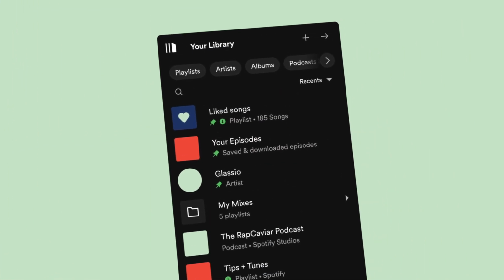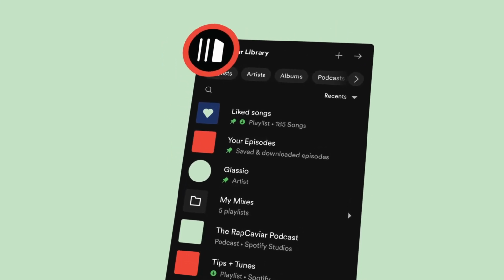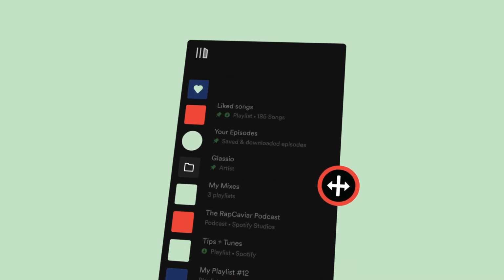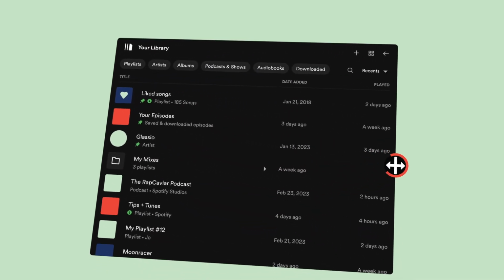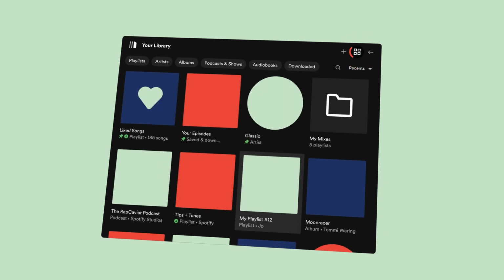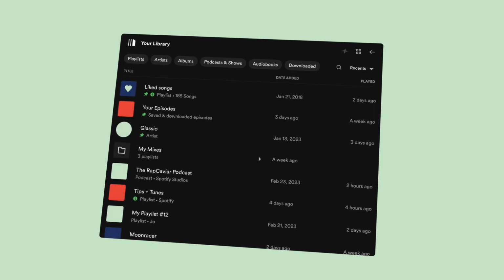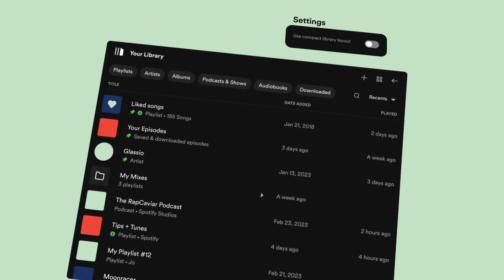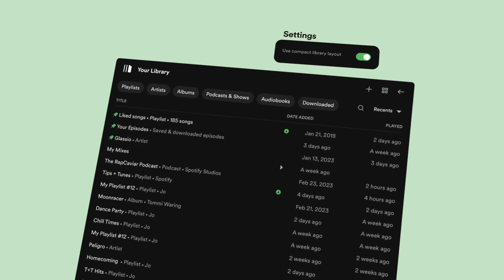Learn how to customize Your Library on desktop with more layout and view options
In this video, you’ll learn about using Your Library on desktop to get the most out of Spotify. We’ve upgraded some features to help you customize your experience and find saved music and podcasts faster.

Find out about the new layout options, and how to keep Your Library simple by making it a text-only list with Compact Library Layout.

To learn more about Your Library on desktop, visit the Spotify Support

Time stamps:
0:04 - Intro
0:16 - How to change your layout
0:24 - What is your default layout?
0:39 - How to switch from list to grid view
0:46 - Simplify your Library to Compact Library Layout
1:13 - Learn more about Your Library